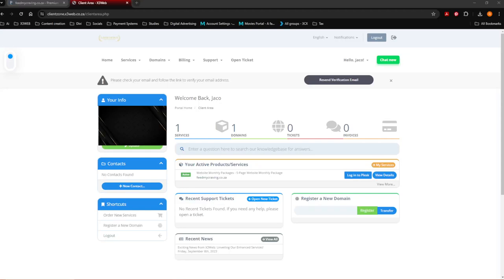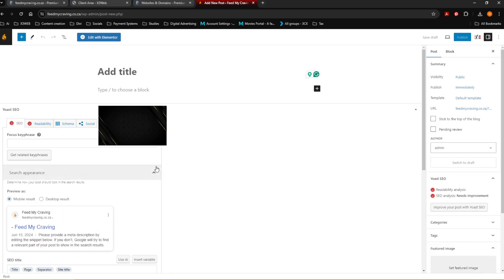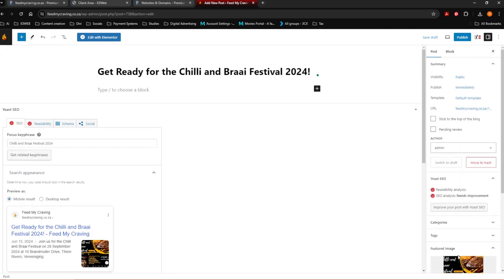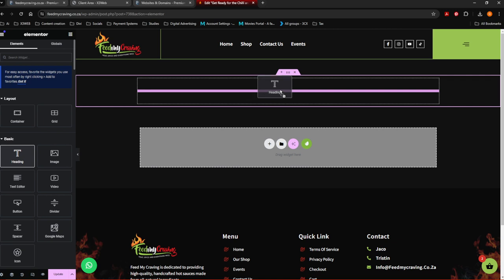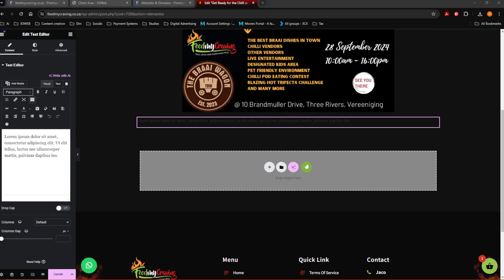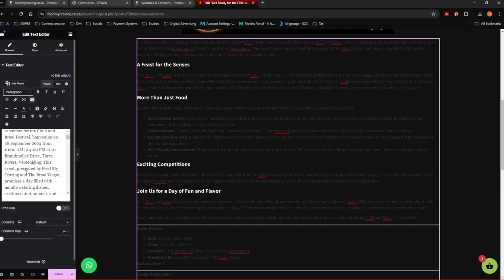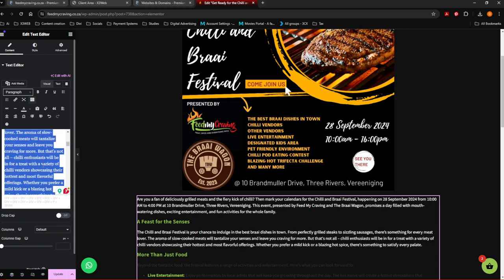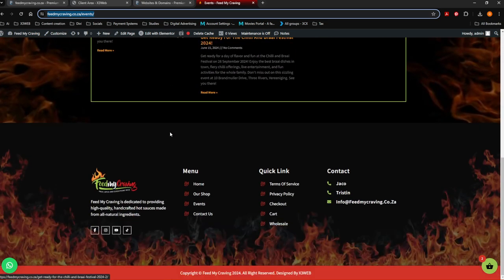How to add a blogpost to a Wordpress Website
In a world where everything is becoming digital, online sales are reaching new heights and people are using the internet to find places, things, and businesses like yours, your business does not stand a fighting chance unless you get in the ring. You need to learn How to add a blogpost to a Wordpress Website. We are website designers in Johannesburg, working remotely all around the world. X3Web does professional websites for businesses like yours.

Yea, there is many website designers in Johannesburg and the competition is fierce, yet here you are reading about X3WEB Website Designers. This is exactly what we want to do for your business, we want to make sure your business stands out from your competition and reaches new heights together with X3Web. This video will show you How to add a blogpost to a Wordpress Website.

I hope you have a great day and I am looking forward to working with you!